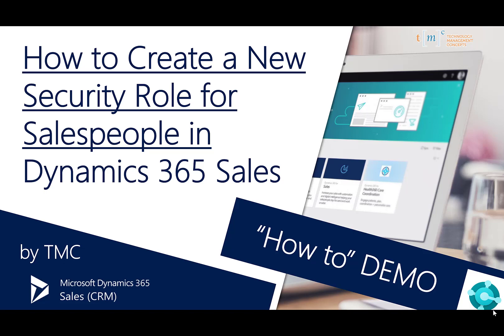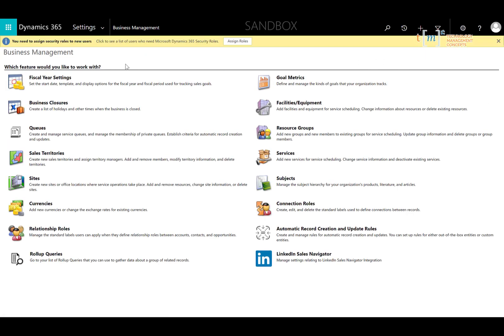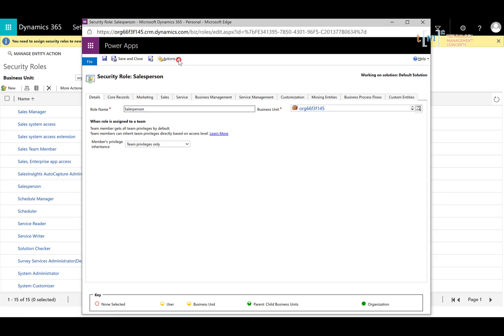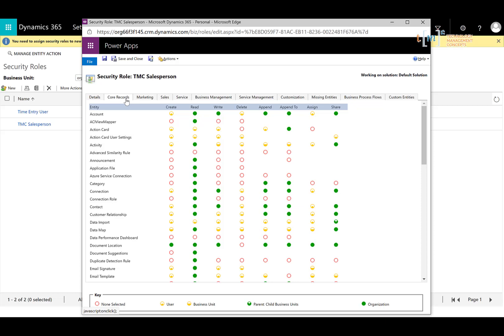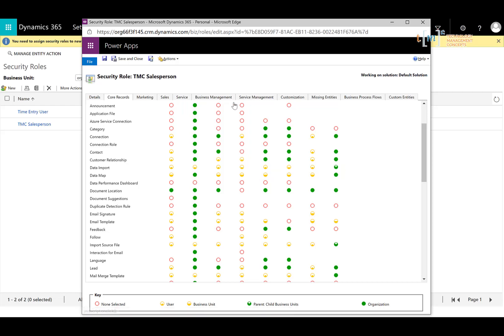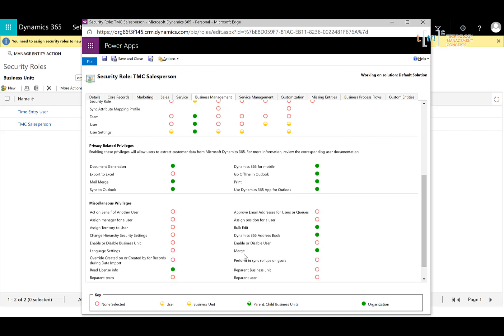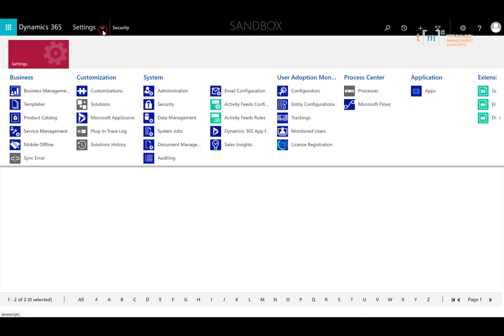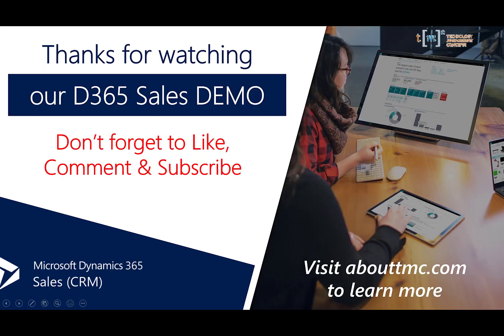Dynamics 365 Sales (CRM) – How to Create a New Security Role for Salespeople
Welcome to our “How to” video series. We are exploring the features of Dynamics 365 Sales (CRM), from basic to most complex!

Our Solutions Specialists demonstrates how to Create a New Security Role for Salespeople on Dynamics 365 Sales (CRM).

Here is our agenda for today’s video:
How to access security roles on D365 Sales (CRM) 00:43
How to change/create a security role in Dynamics 365 Sales (CRM) 01:23
How to apply the new role to a user on Dynamics 365 Sales pipeline 05:58

If you're looking for the support of a Microsoft Dynamics ERP/CRM partner,